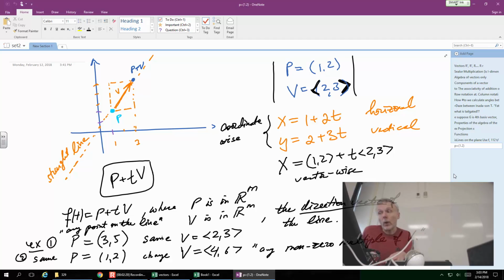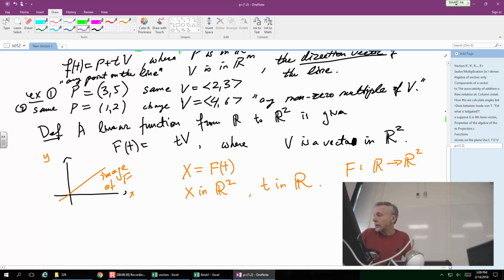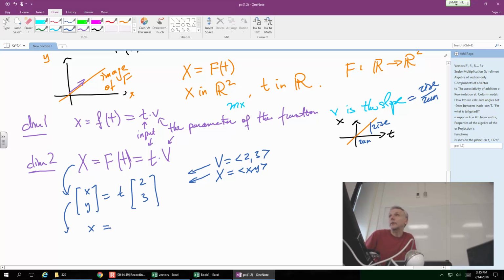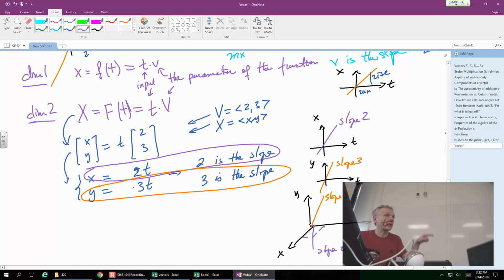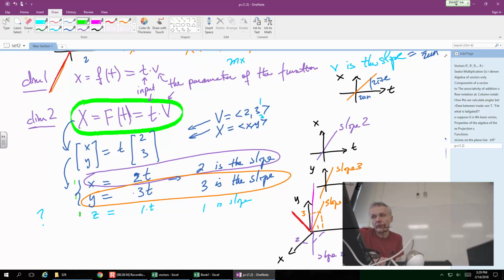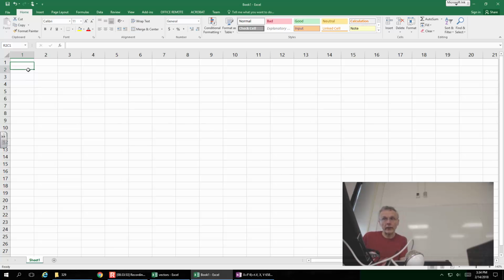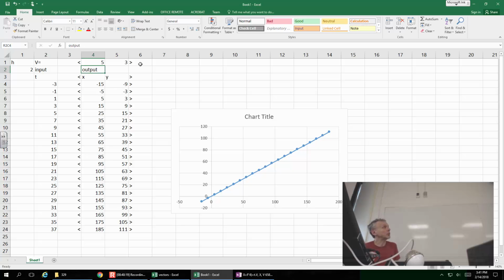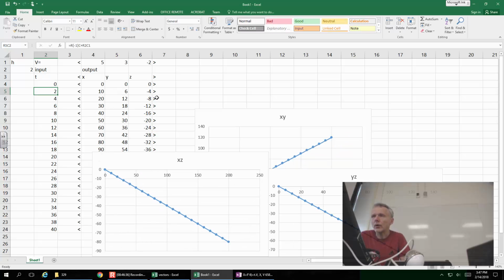Lines as linear functions -- Elementary Linear Algebra